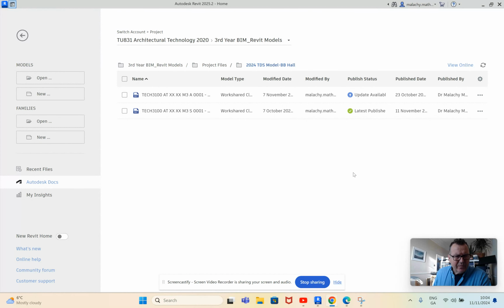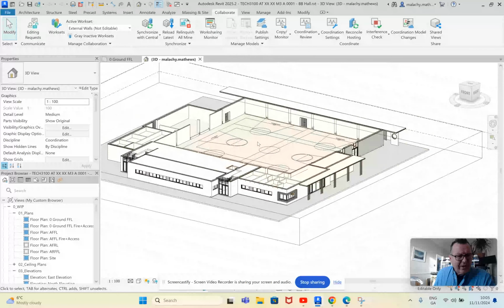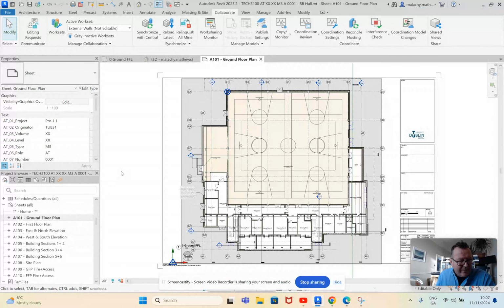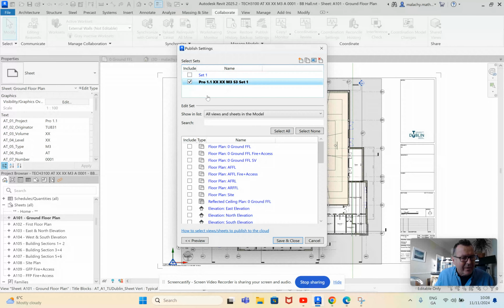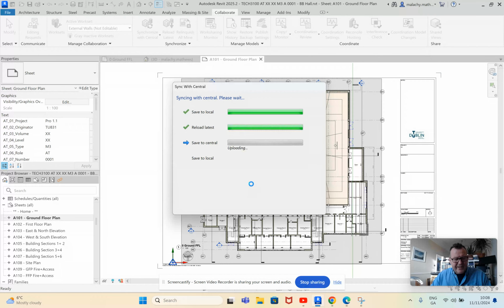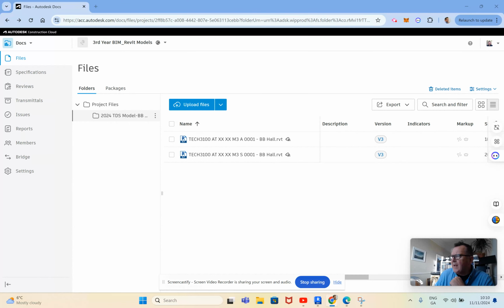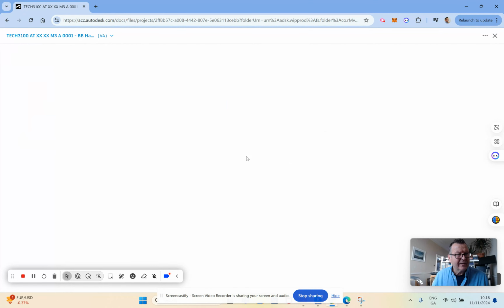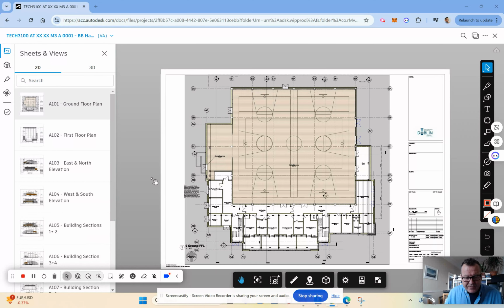TECH3100 TDS 2024 Basketball Arena Part 25 - Create a "View Set" and Publish to your ACC project